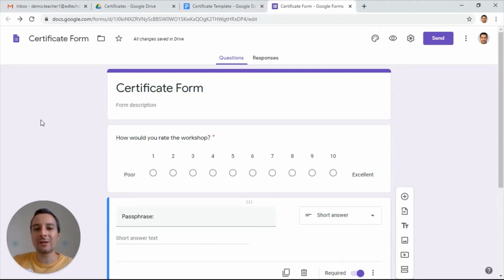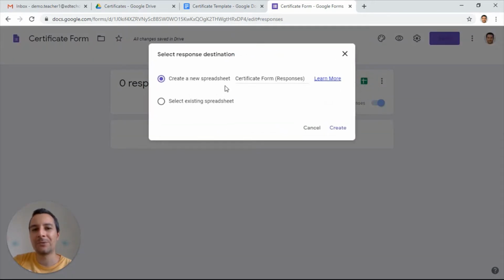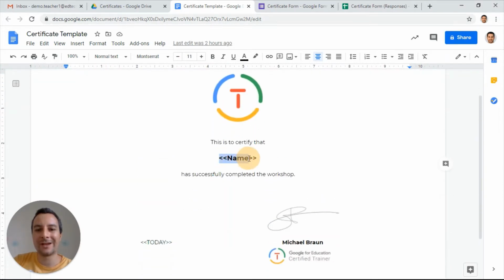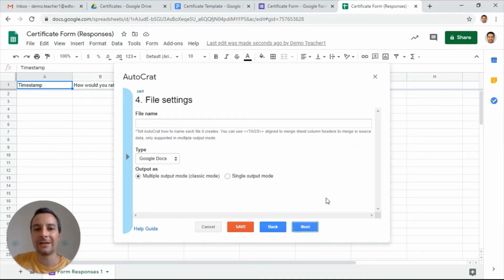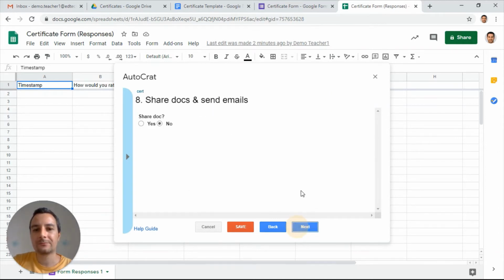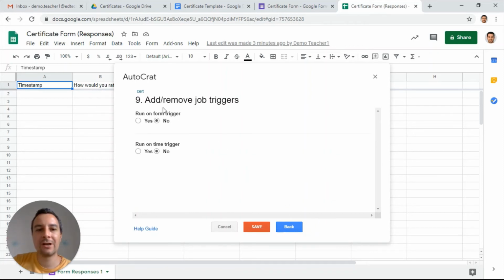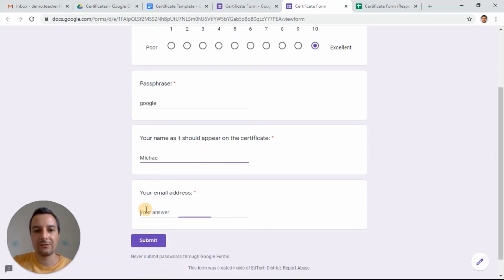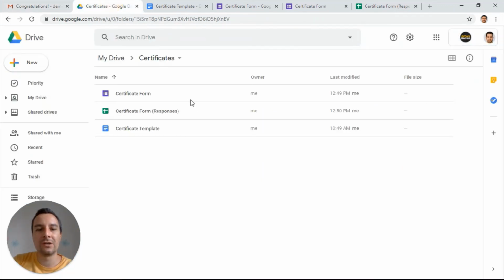Automatically email certificates to Google Forms respondents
In this video, I show you how you can save a ton of admin time after a professional development session or webinar by using a Google form to collect feedback and automatically email certificates as soon as participants submit their responses.

00:00 Intro
00:14 Setting up the Google Form with a passphrase
01:15 Setting up a new merge job in Autocrat
05:50 Testing the form